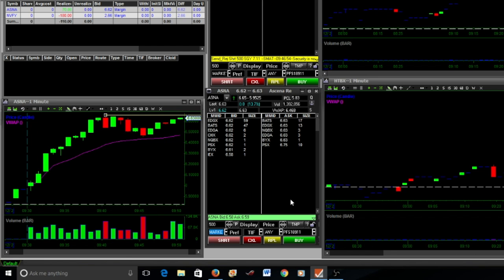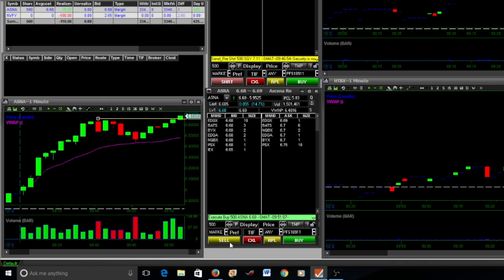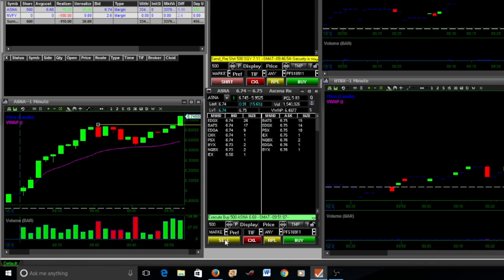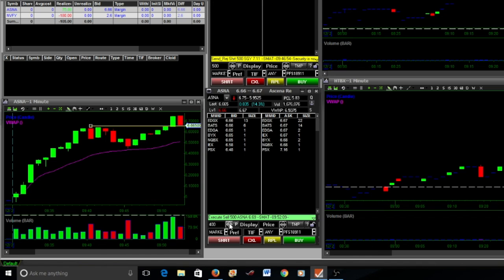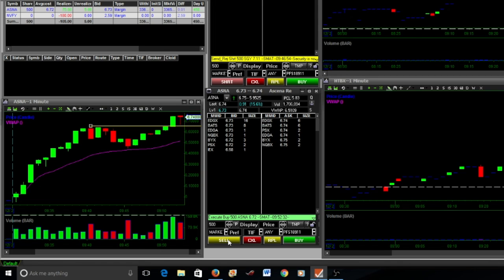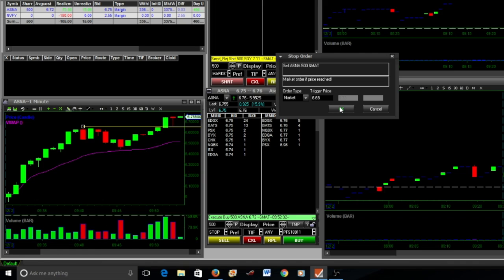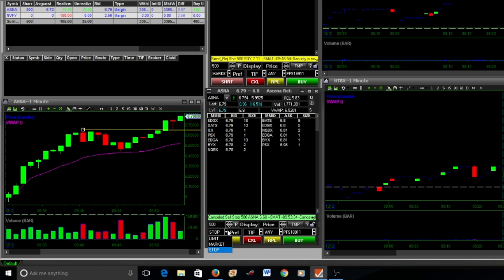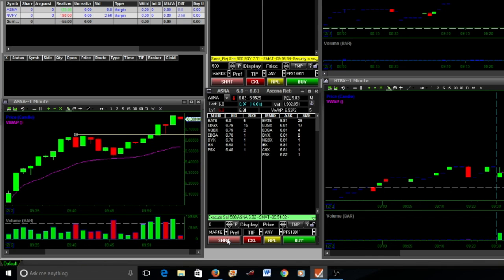Beginner Trading - Live Day Trade - Suretrader Small Account - ASNA #2